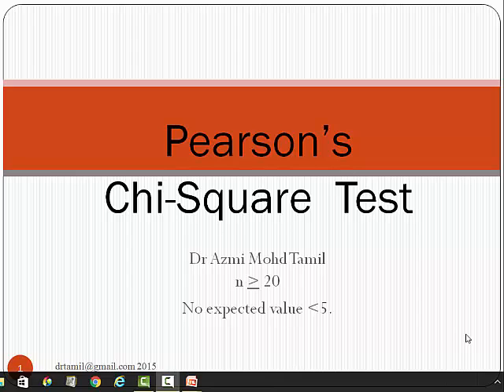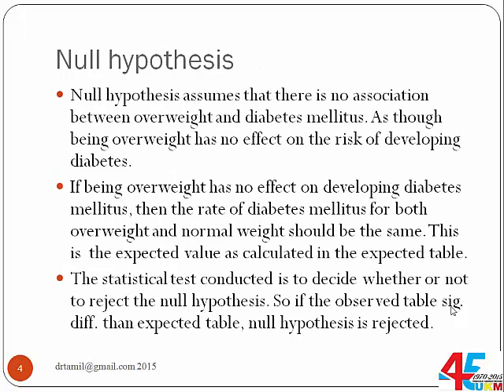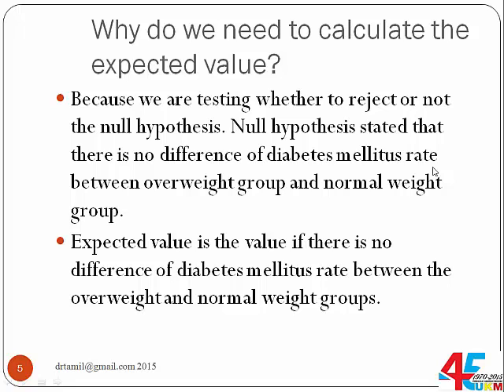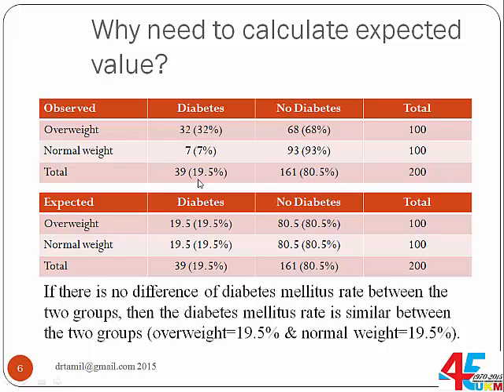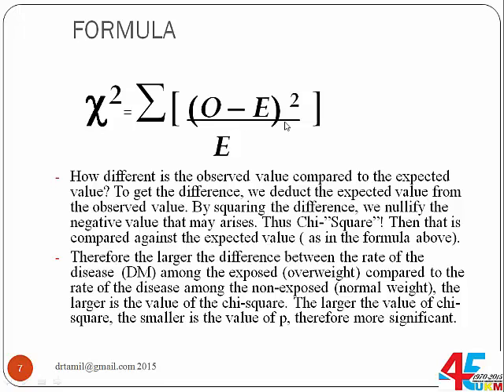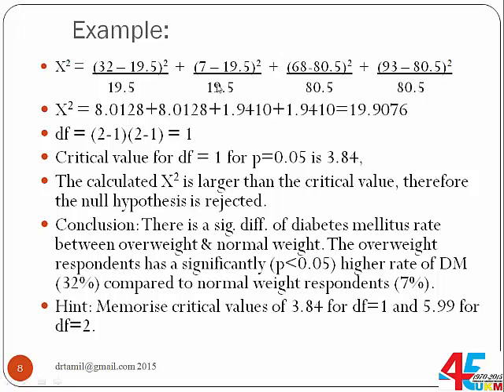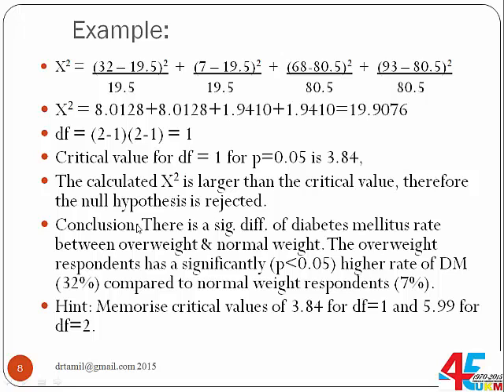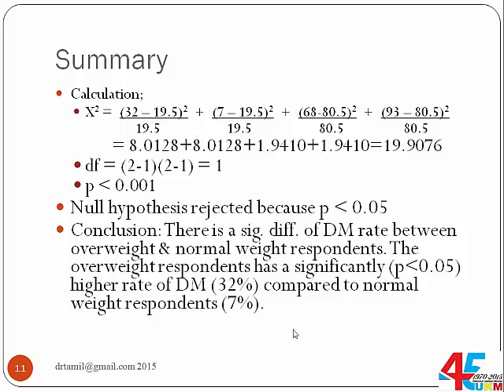Pearson chi-square analysis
Sample of Pearson's Chi Square analysis.